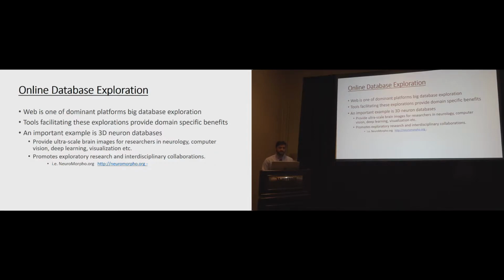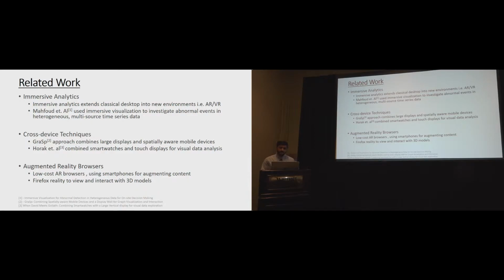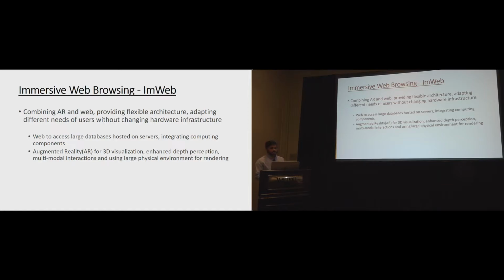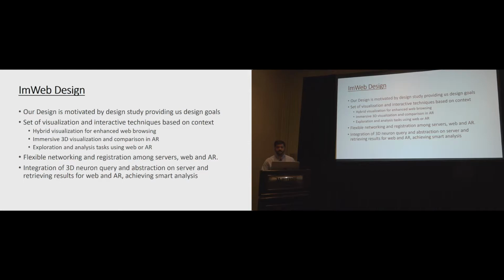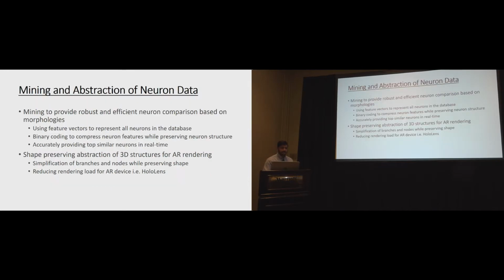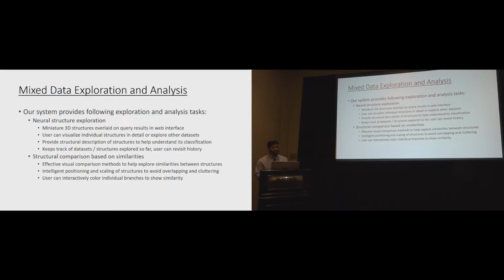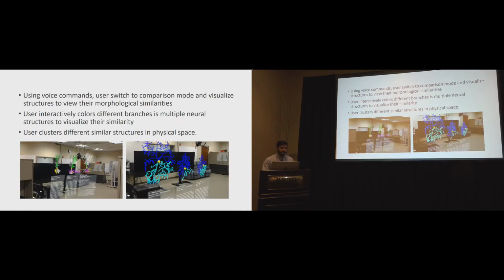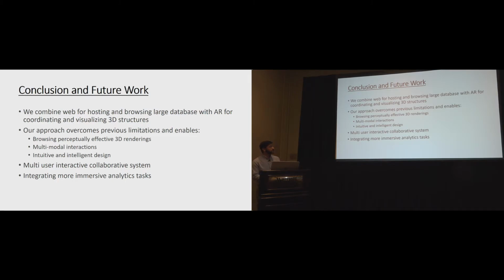ImWeb: cross-platform immersive web browsing for online 3D neuron database exploration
Willis Fulmer, Tahir Mahmood, Zhongyu Li, Shaoting Zhang, Jian Huang, Aidong Lu

Session: Augmented & Mixed Reality

Abstract
Web services have become one major way for people to obtain and explore information nowadays. However, web browsers currently only offer limited data analysis capabilities, especially for large-scale 3D datasets. This project presents a method of immersive web browsing (ImWeb) to enable effective exploration of multiple datasets over the web with augmented reality (AR) techniques. The ImWeb system allows inputs from both the web browser and AR and provides a set of immersive analytics methods for enhanced web browsing, exploration, comparison, and summary tasks. We have also integrated 3D neuron mining and abstraction approaches to support efficient analysis functions. The architecture of ImWeb system flexibly separates the tasks on web browser and AR and supports smooth networking among the system, so that ImWeb can be adopted by different platforms, such as desktops, large displays, and tablets. We use an online 3D neuron database to demonstrate that ImWeb enables new experiences of exploring 3D datasets over the web. We expect that our approach can be applied to various other online databases and become one useful addition to future web services.